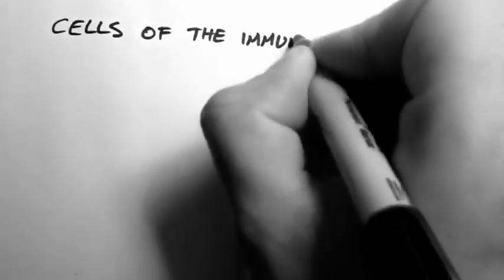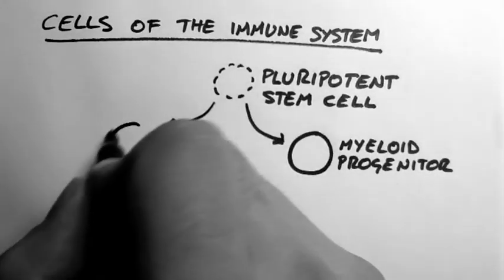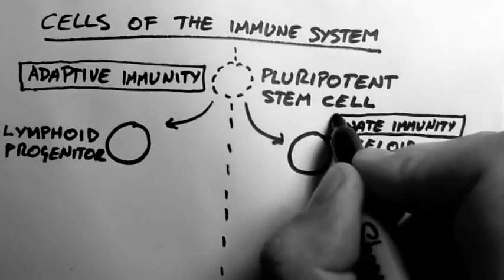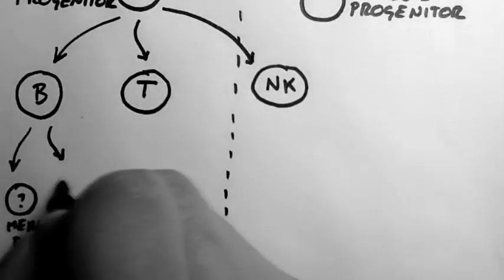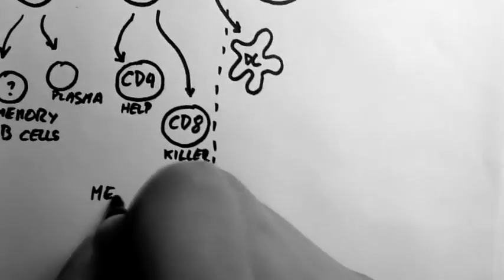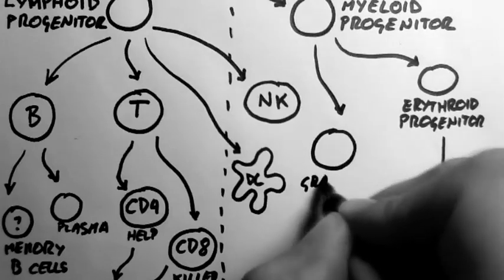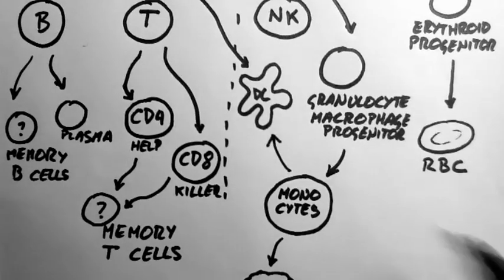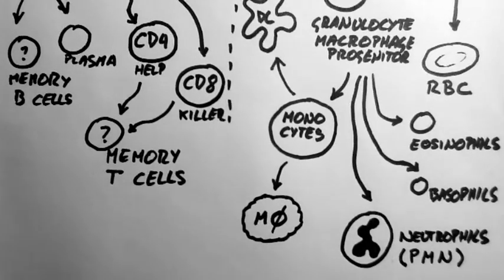Cells of the Immune System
- This tutorial looks at the differentiation of the cells of the immune system. Beginning with the stem cell, the tutorials maps the differentiation of the cells to their functional state. For more entirely FREE tutorials and accompanying PDFs